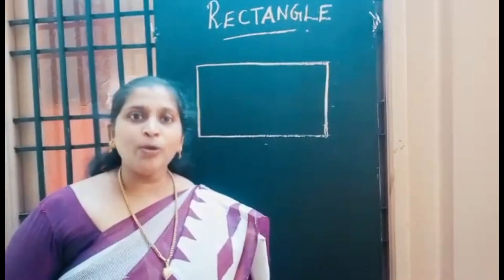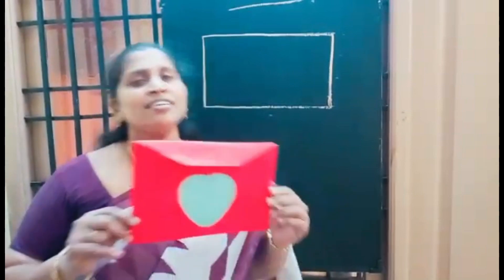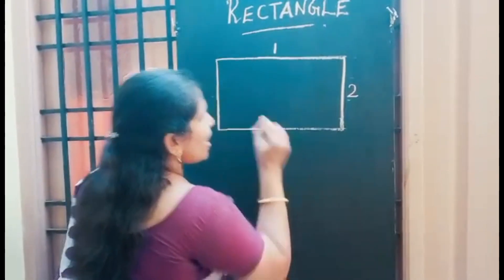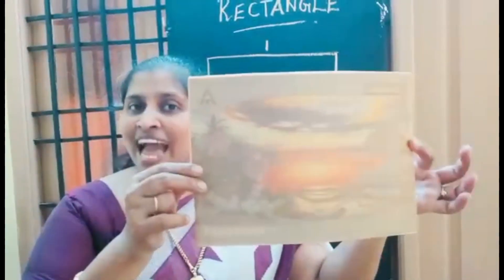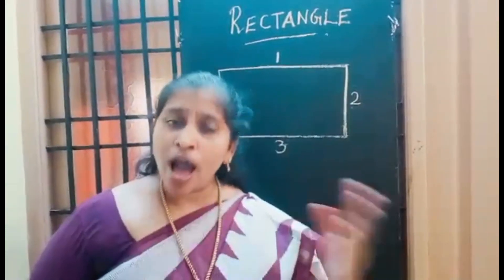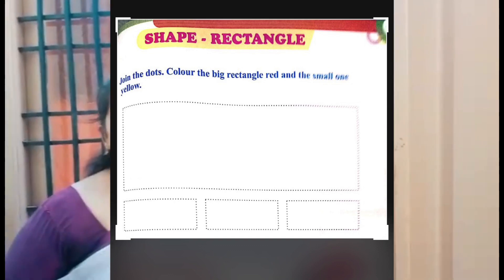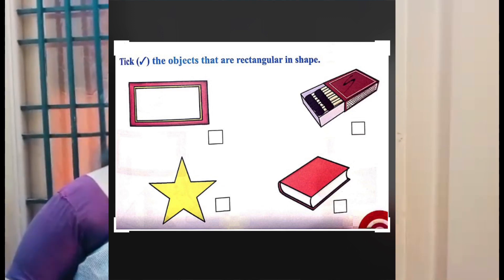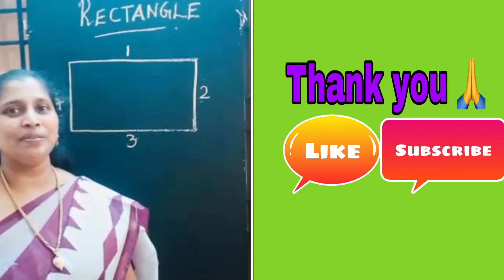Maths Online class for lkg |Shapes | How To Introduce rectangle | Shapes circle, square, rectangle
It’s an introduction of shapes especially rectangle to preschool kids